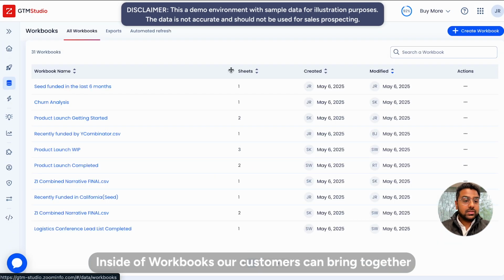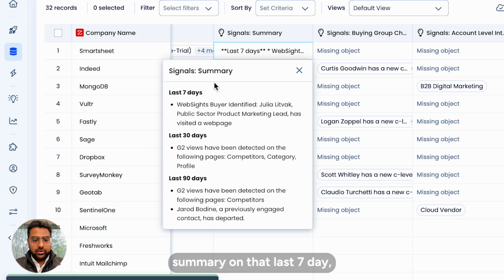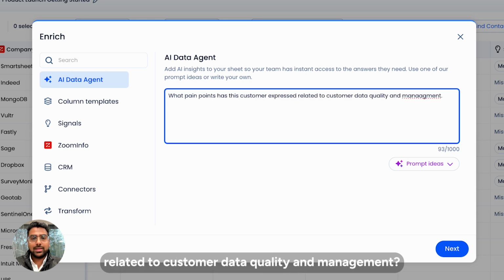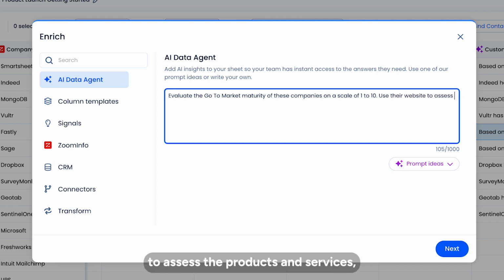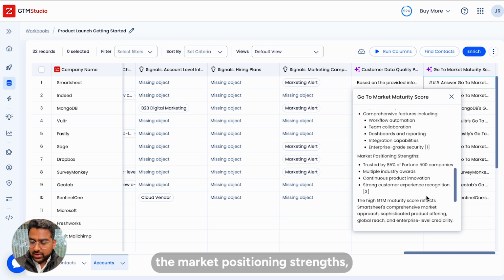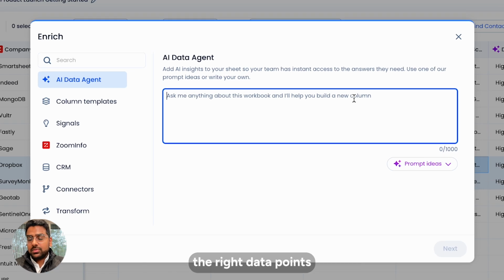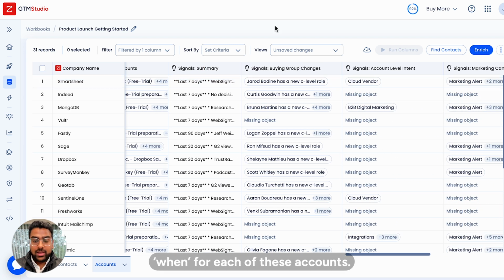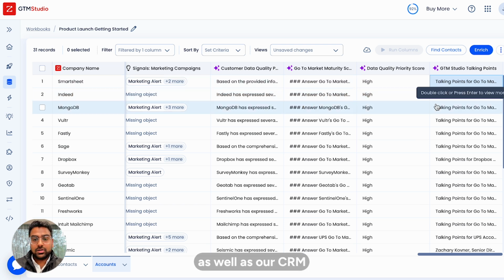Crack the GTM Code: Turn Signals into Sales with GTM Studio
Launching a new product? The build is the easy part.
The hard part? Knowing who wants it, and how to reach them.

Enter GTM Studio. ZoomInfo's newest solution so you can:

✅ Combine and enrich data from multiple sources
✅ Layer on buying signals and AI insights
✅ Prioritize accounts that are ready to buy
✅ Activate sales with clear next steps

Smarter execution starts here. Request a demo